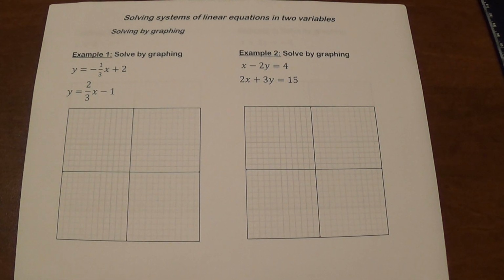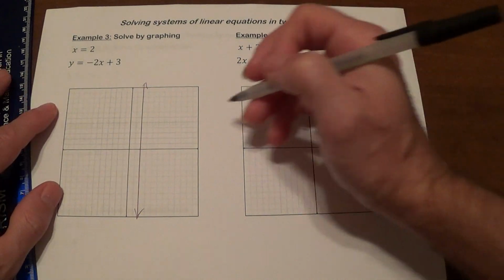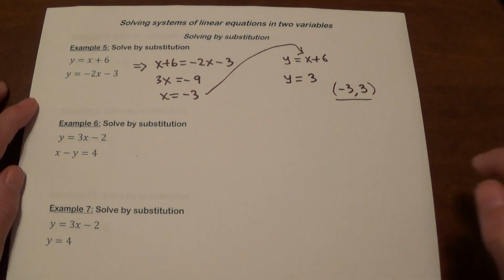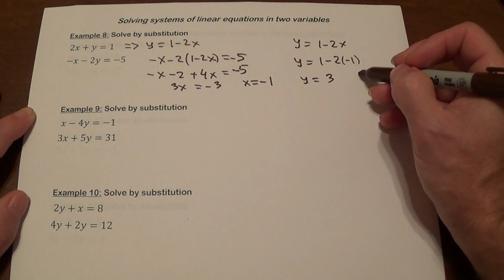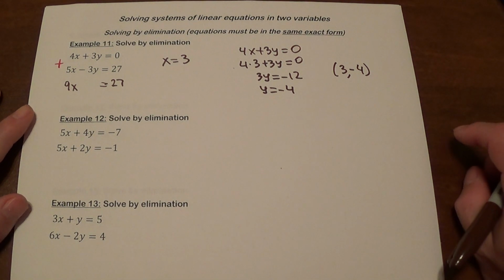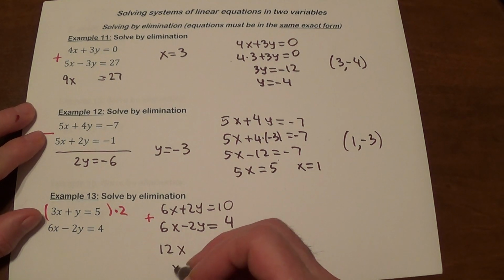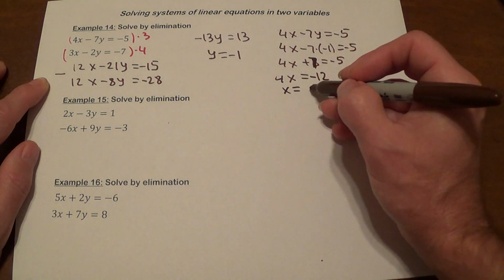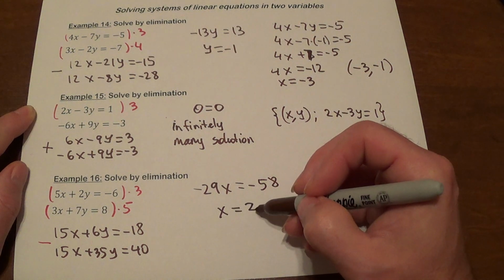Solving systems of linear equations in two variables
Using graphing, substitution, and elimination to solve systems of linear equations